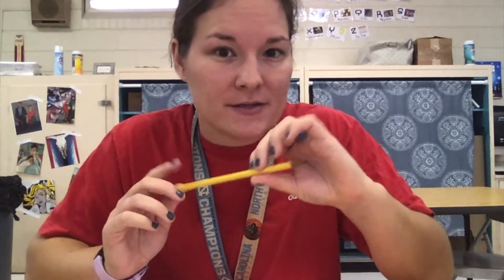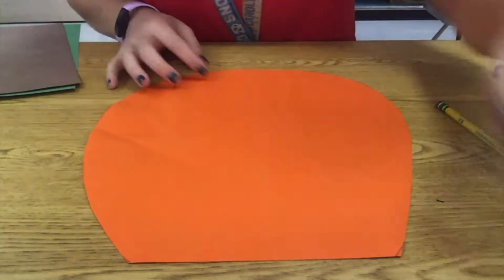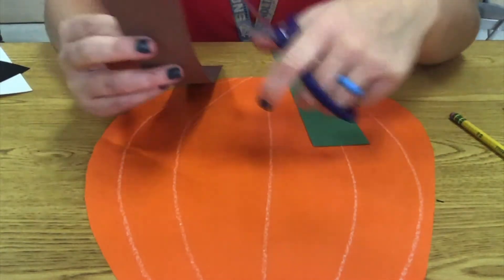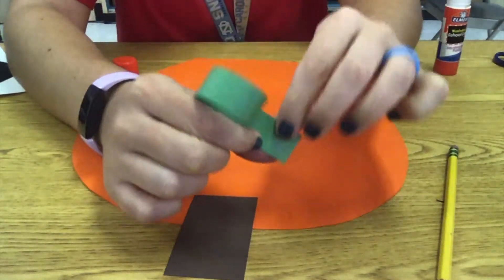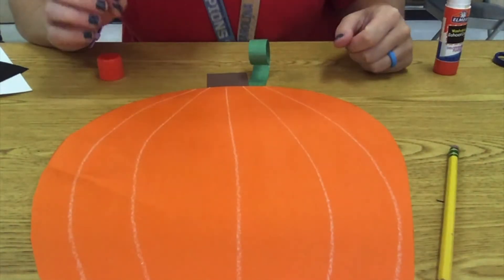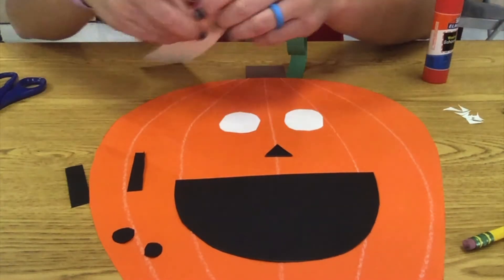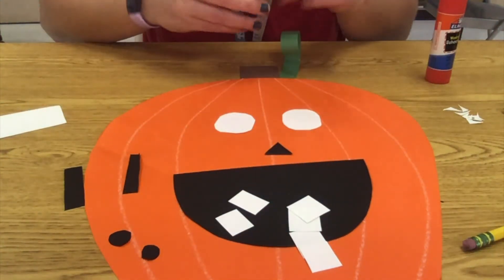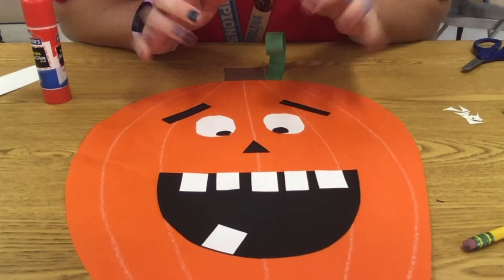Art with Mrs. Allen - Pumpkin Collage (K-1)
Join us as we make a silly pumpkin for collage for our Halloween Week! This lesson is meant for my younger kiddos, but older kids can have fun with it too!